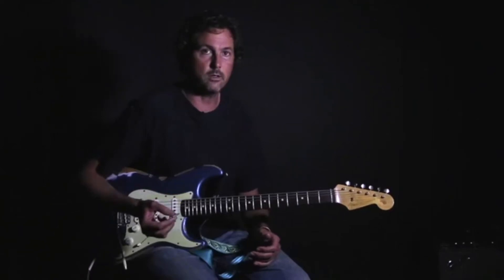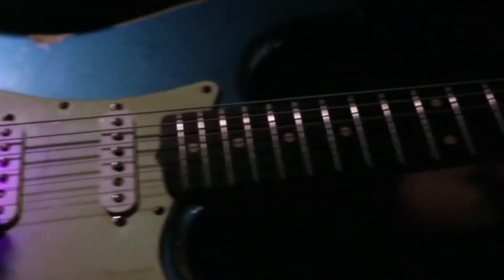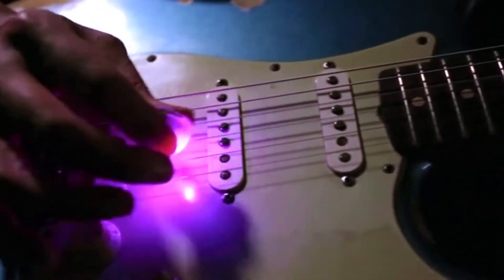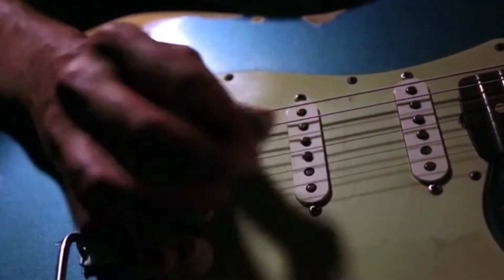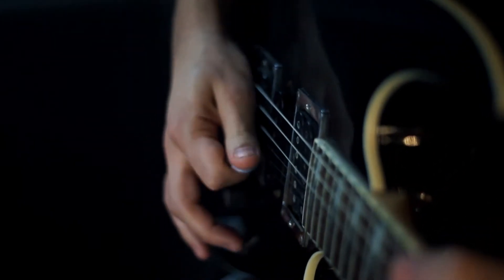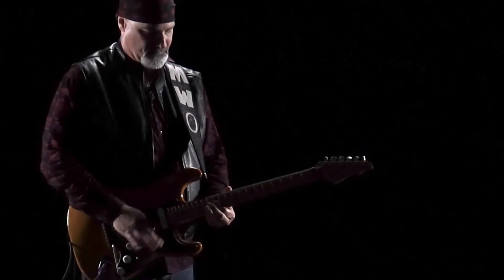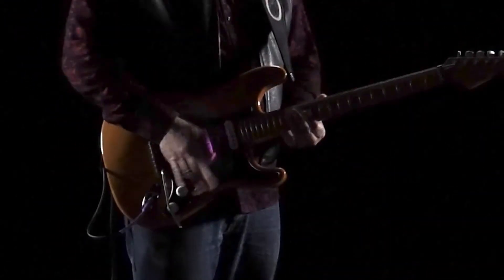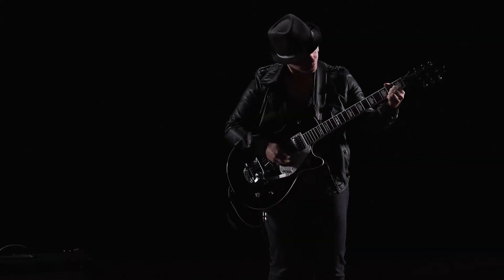Fireflypick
The Firefly Pick creates a LED light show synchronized to your music as you play.  It’s a uniquely personal lighting effect unlike anything else, easy to use for beginners and experts alike, and professionally designed for precision and durability.

All Firefly Picks are designed with a 1mm beveled polycarbonate tip - a quality that exceeds normal nylon guitar picks. It has been prototyped and tested with professional musicians for perfect pick action and fit.